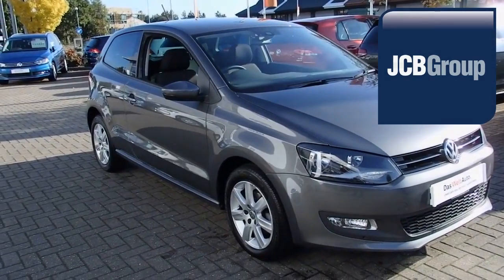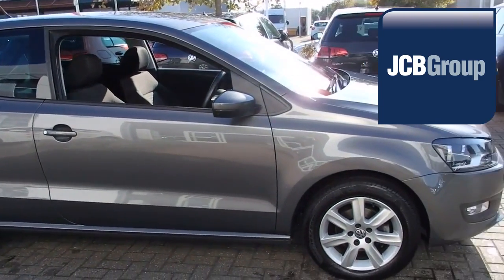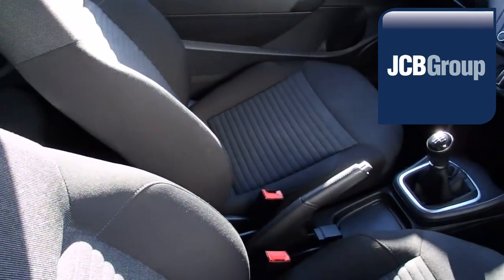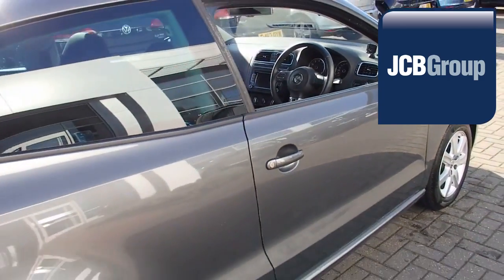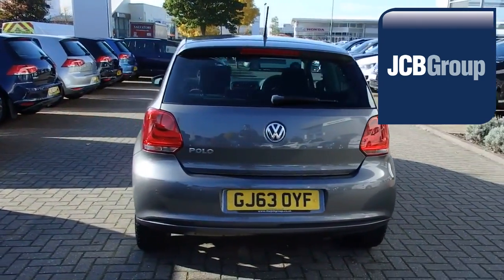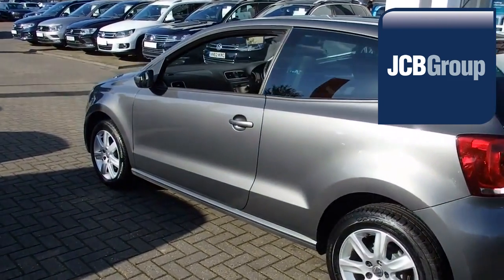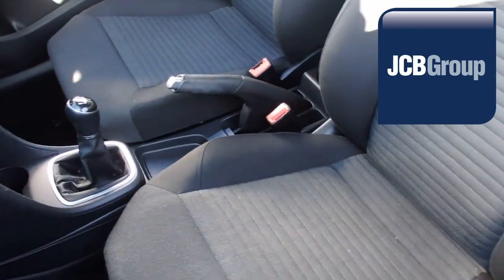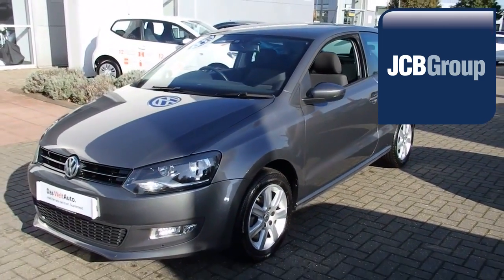GJ63OYF Volkswagen Polo 1.2 (60ps) Match Edition 1.2l JCB VW ASHFORD